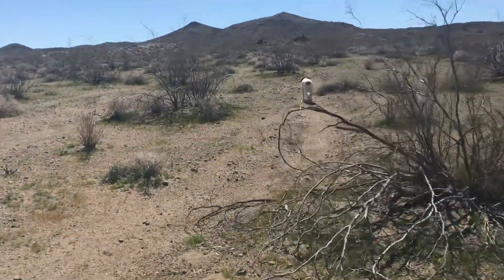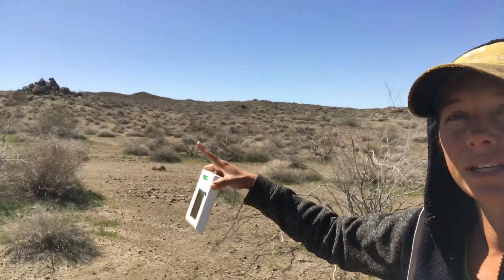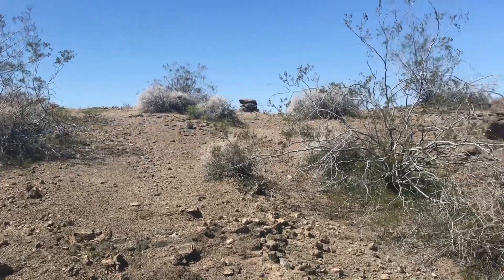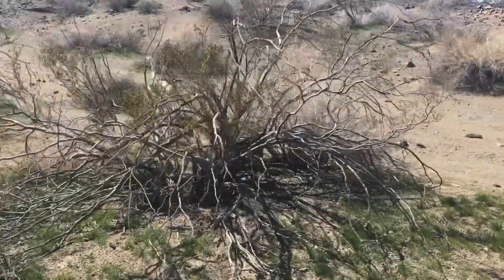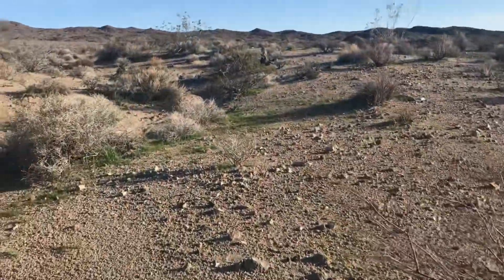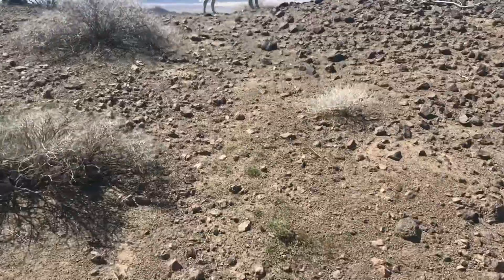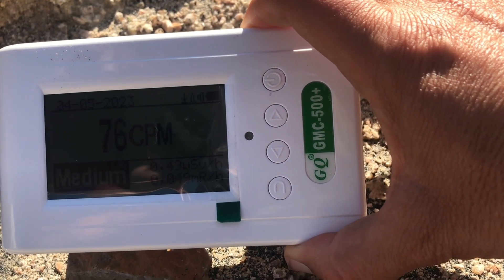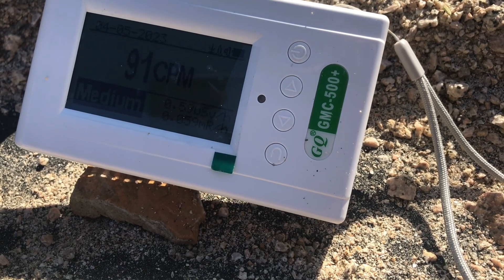Abandoned Uranium Mine? // Hunt for Mysterious Radioactivity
Following up on the radioactive anomaly I found in the Mojave Desert - I hiked around looking for more clues and a source. I found that in certain washes the black sands collected in piles and read hot. The sands must be dense minerals that are concentrating the radioactivity and hence the high readings. But I still don’t know exactly the source. If there was a mine I would expect to see some mining remnants or piles. I did find some wooden stakes out there, perhaps marking an old claim or corner. The granite rocks is likely the natural source of radioactive uranium and thorium is likely in the local area, but again the exact host is unknown.